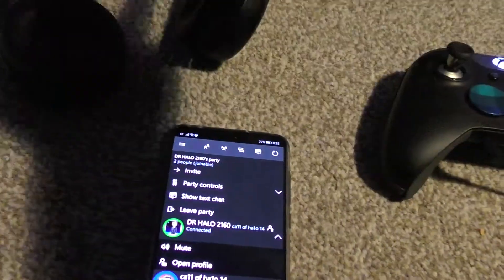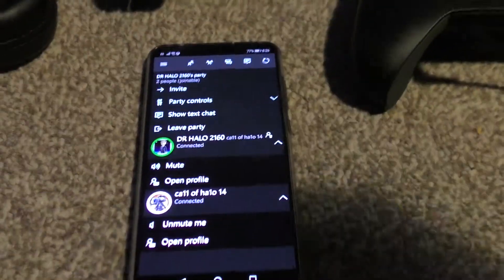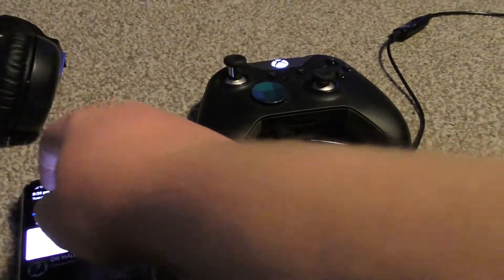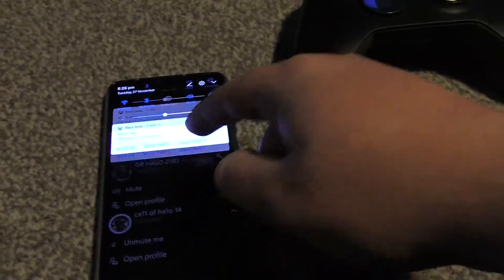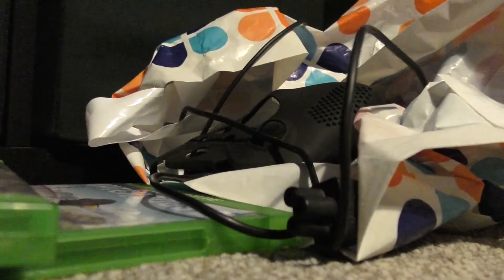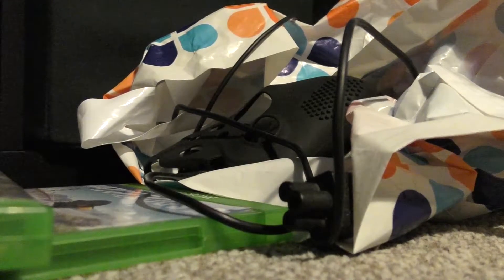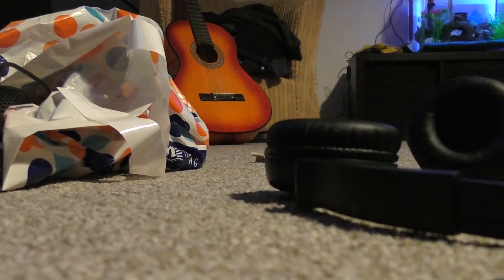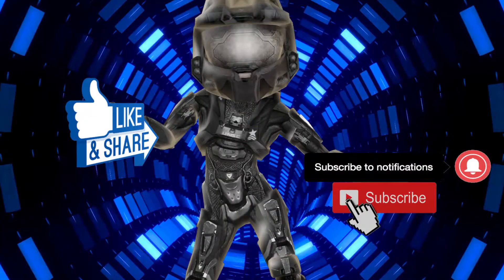How To Use Any Bluetooth Headphone on Xbox Live Party Chat With Phone/PC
Join The Family Today-
 @Tranter Show

You Want More Content? Oh OK No Worries, Just Join Me on Tiktok And Twitch!! 😉😏